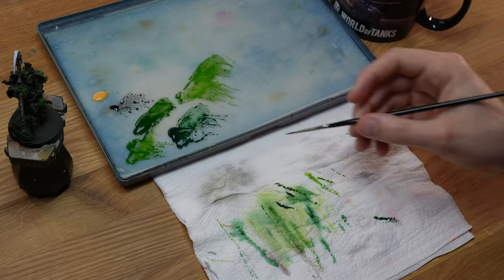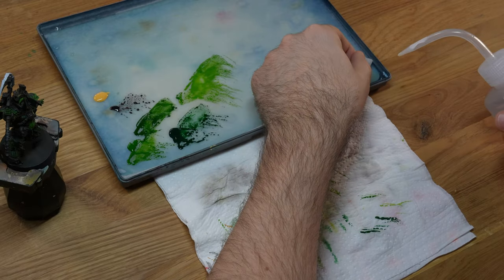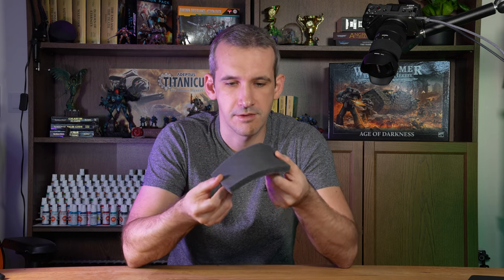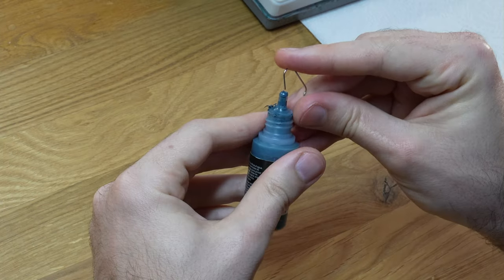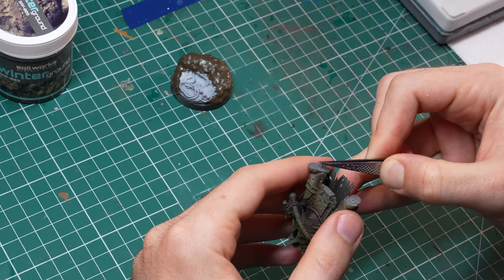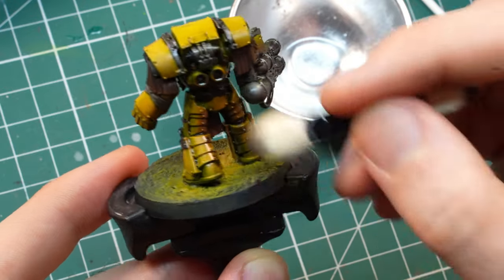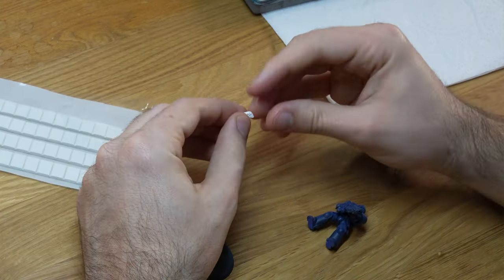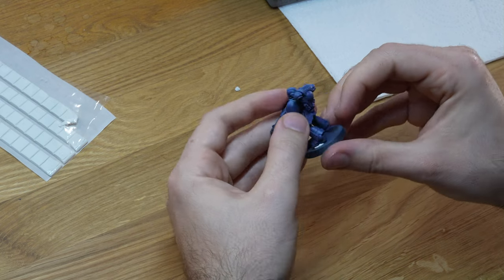Household Hobby Tools for Miniature Painting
In this video, I share some cheap tools for miniature painting that I frequently use.